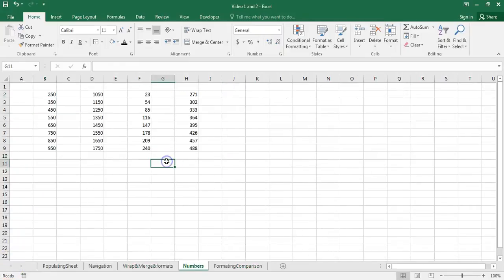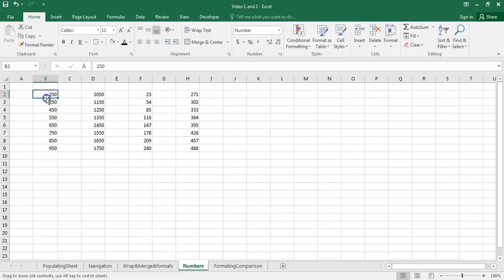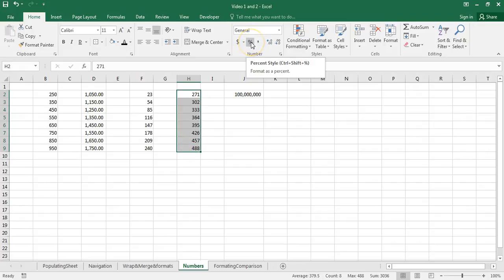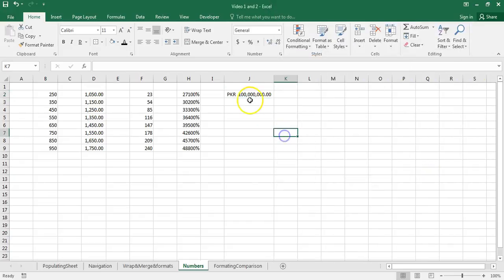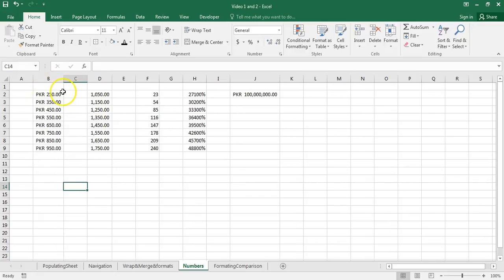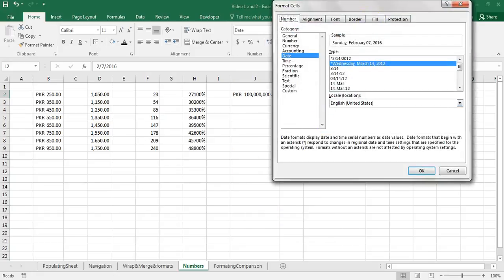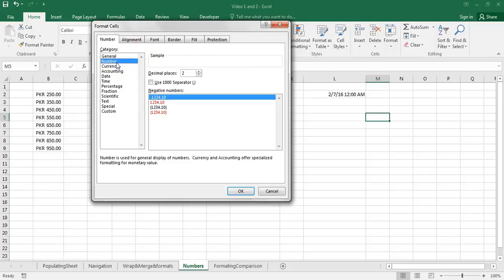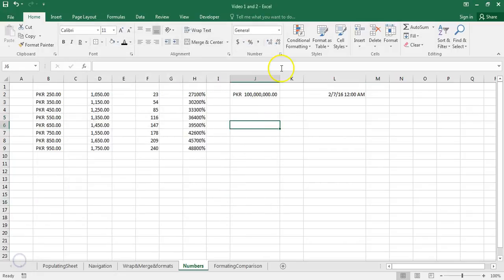V5 Formatting part 3 number formats